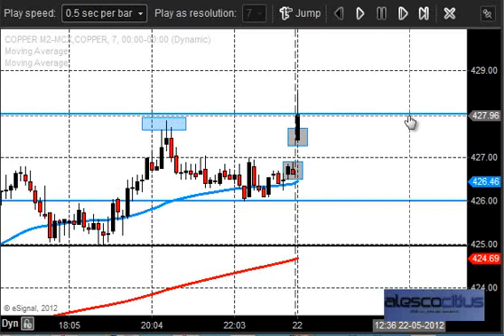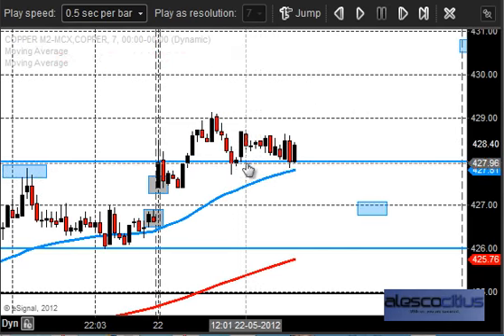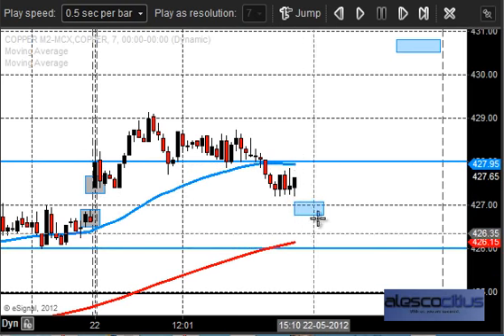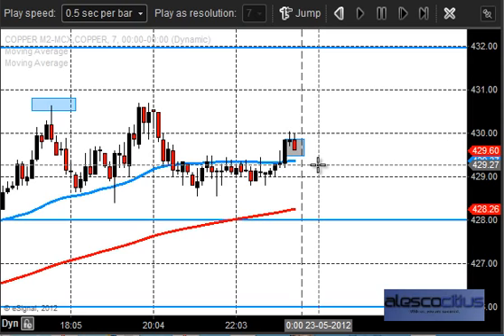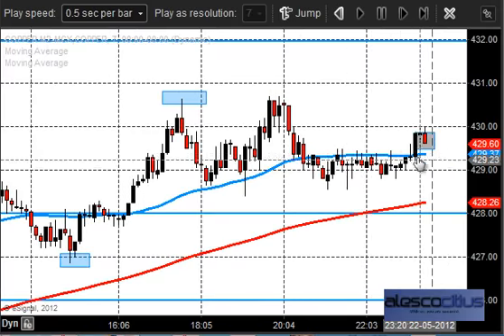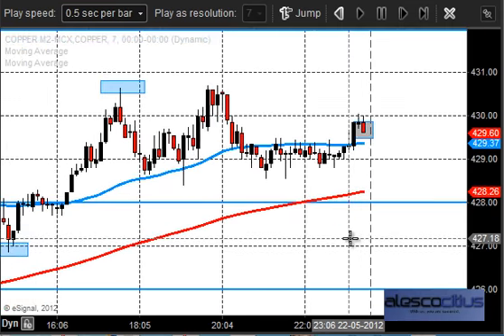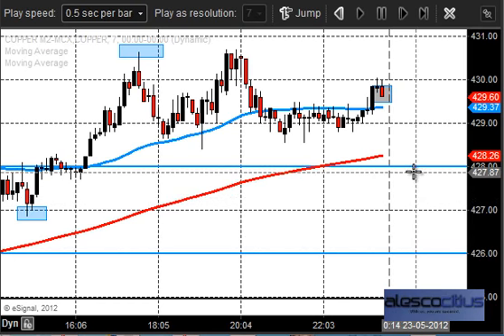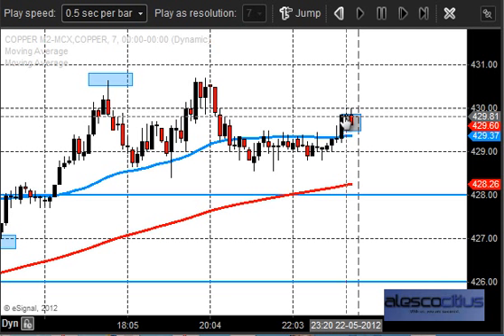MCX Copper trading tips and analysis MAY 23 2012-online commodity trading Chennai Tamil Nadu.